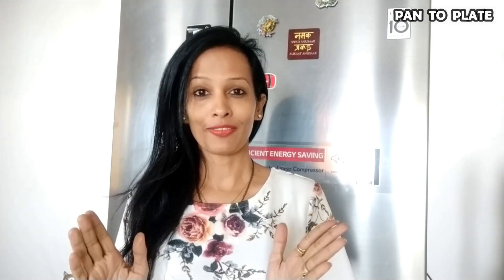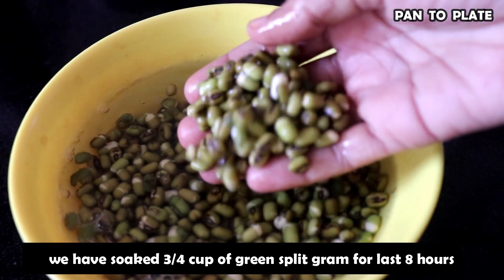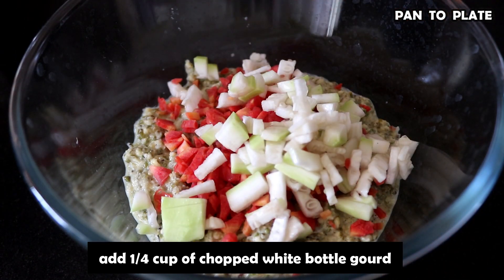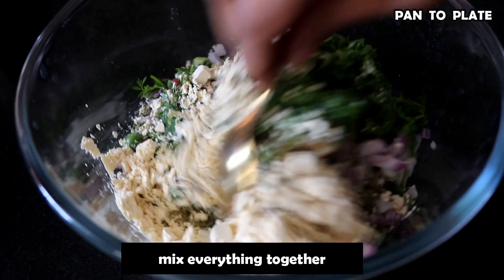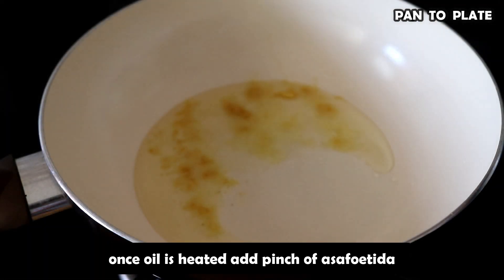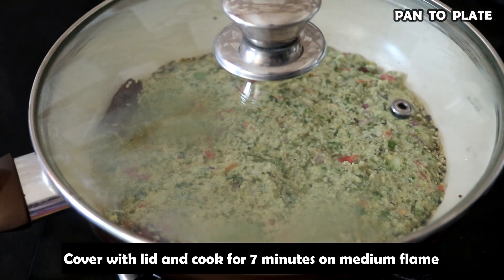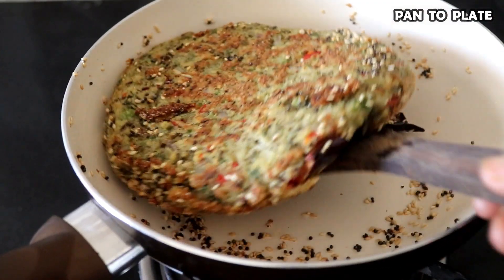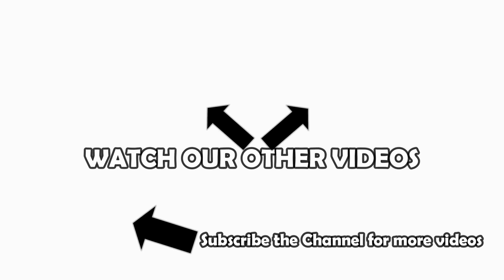सुबह जब खाना हो कुछ हेल्दी तो बनाइये ये नया केक हांडवो परफेक्ट रेसिपी | Moong Handvo|Vegetable Cake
Vegetable cake recipe, cake handvo,moong dal handvo, recipe of handvo,gujrati handvo recipe
Watch and enjoy how to make tasty and healthy vegetable cake this is a famous moong dal Handvo recipe which is full of protein and vegetables

Cooking Gear:
Ceramic Pan
Gas Cooktop
Tadka pan
Chakli Machine
Grill Pan I use sometime
Appe Pan I use sometime
Mixer Grinder I use
Kettle I Use for heating water
Vlogging Gear:
My Vlogging camera
Mic I use
Lens for my Insta
Lens for Vlog
Joby Gorilla
Cinematic Shots
Thank you very much for watching my channel.